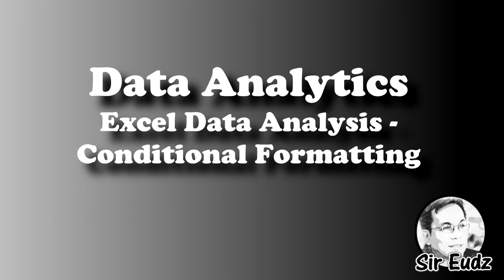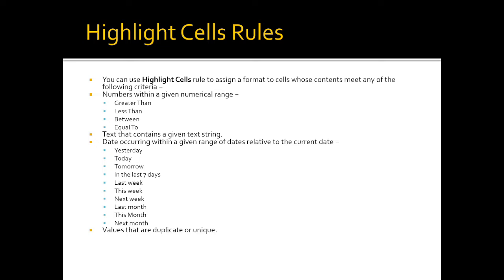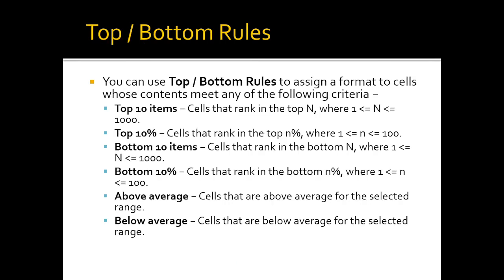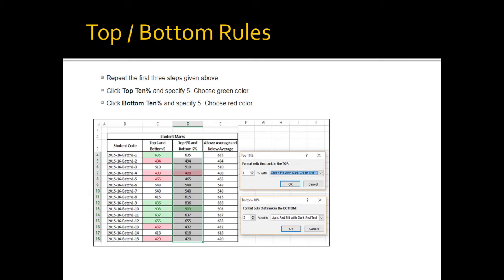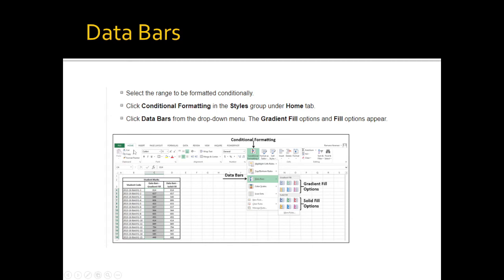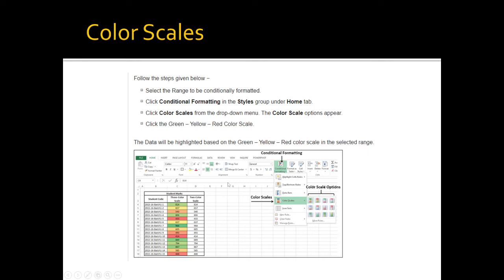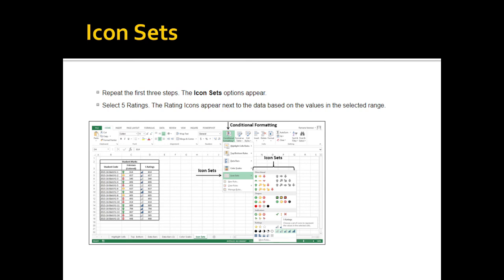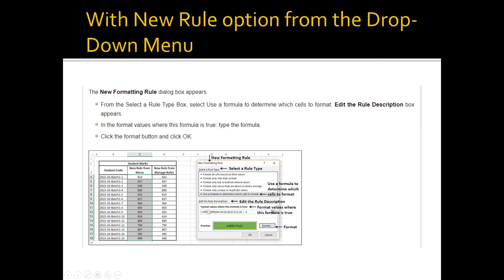Data Analytics - Excel Data Analysis - Conditional Formatting - by Sir Eudz